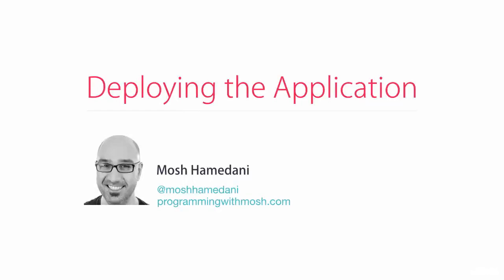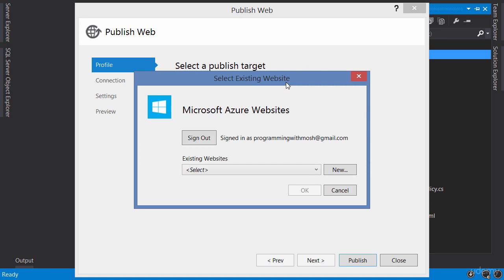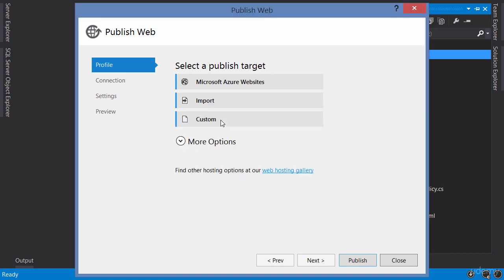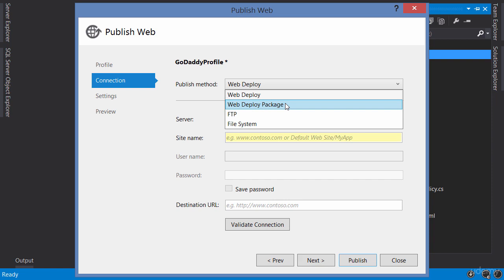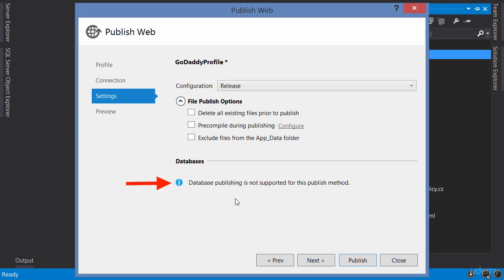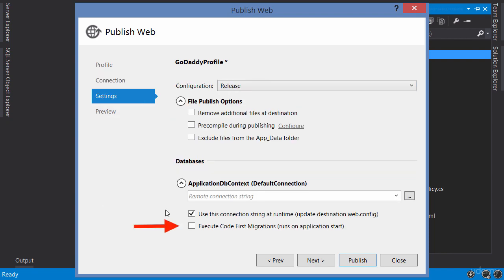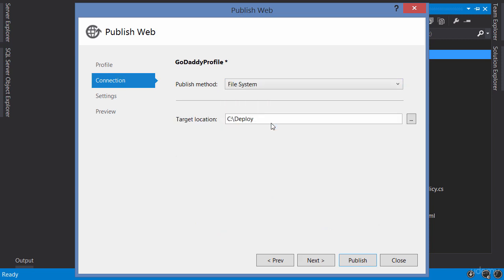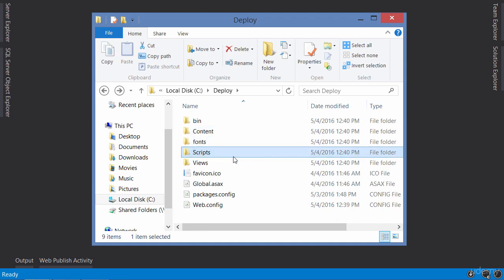ASP.NET #121 - Deploying the Application [By Mosh Hamedani]